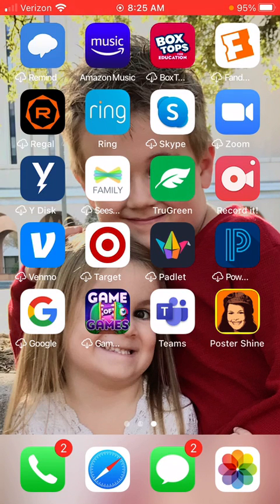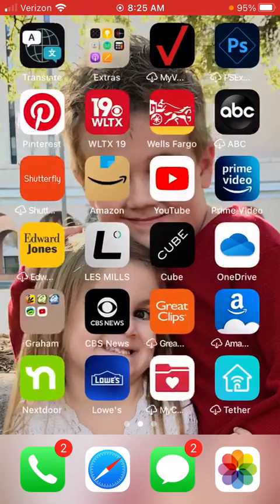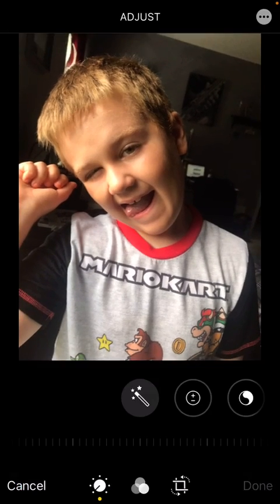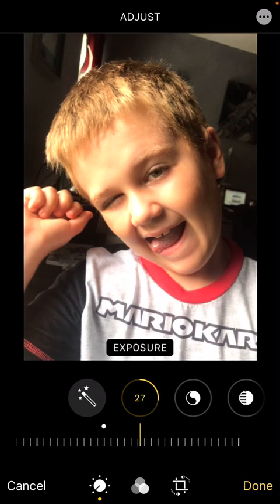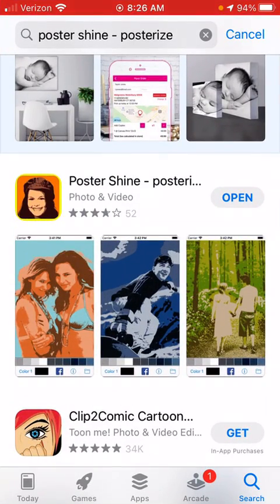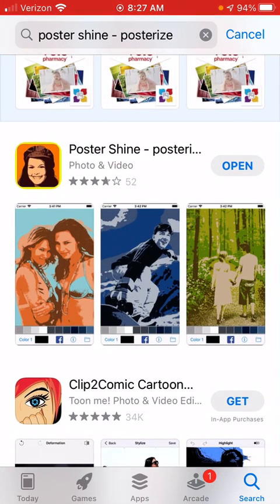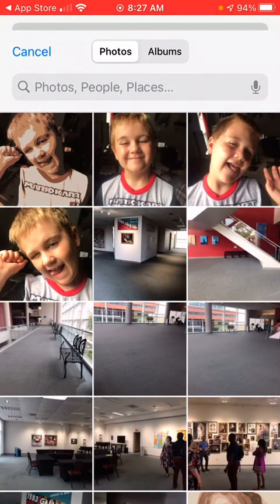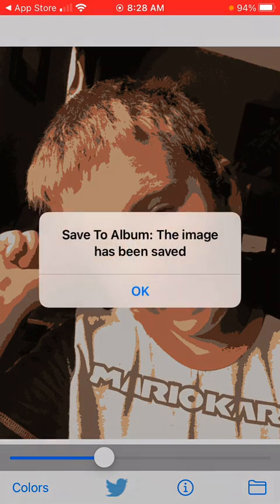Posterizing with Poster Shine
In this video, I demonstrate how to use an app (Poster Shine) to edit a portrait photo, posterizing the photo to create a value map in preparation for painting.